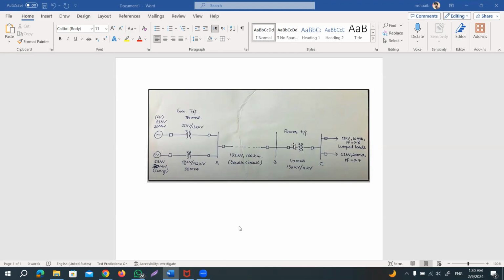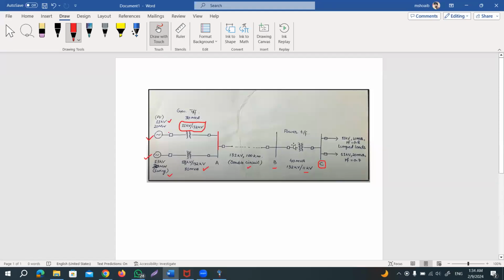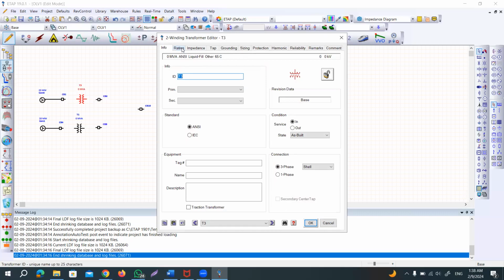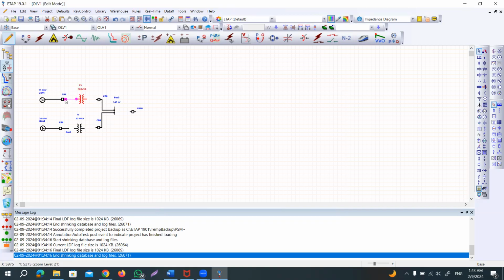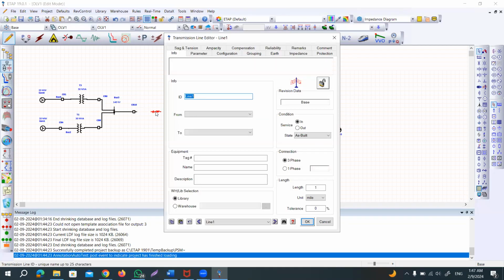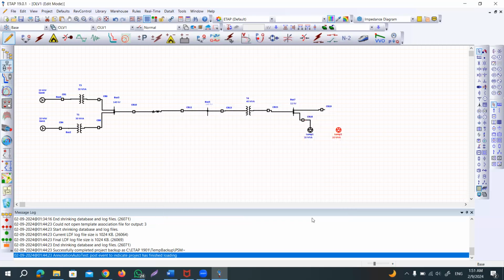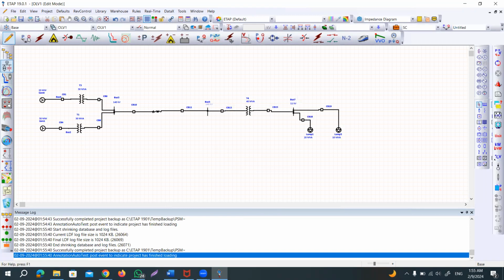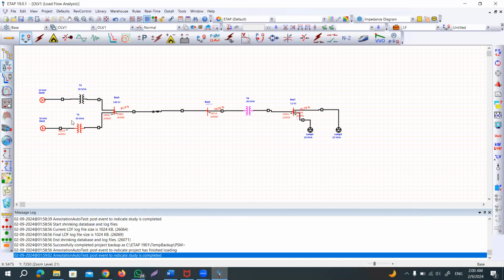01. Run Load Flow for a power system using ETAP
In this video, I have demonstrated the way of preparing a power system in ETAP simulation software and run the Load Flow successfully.